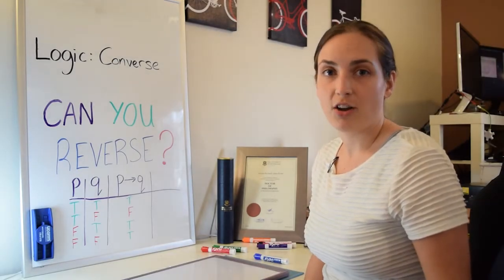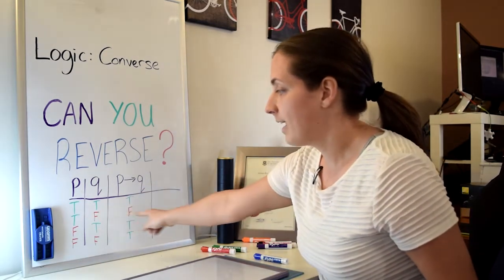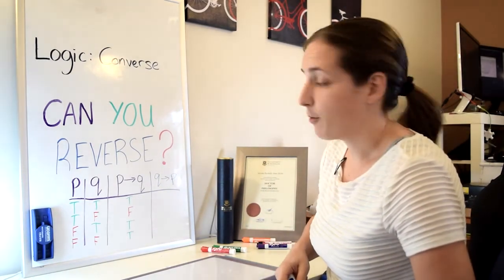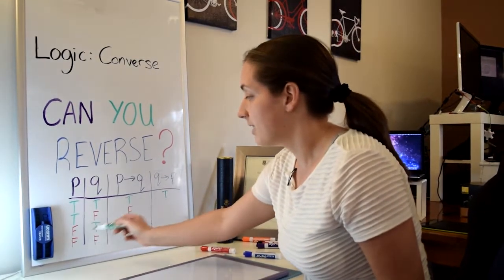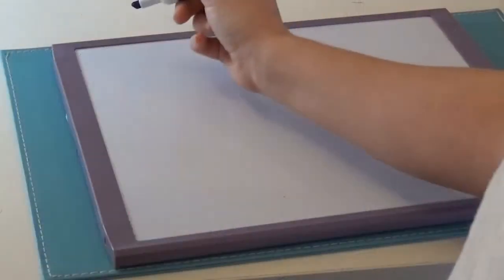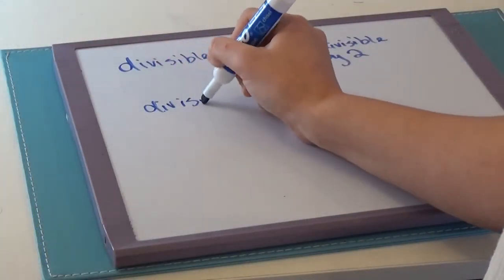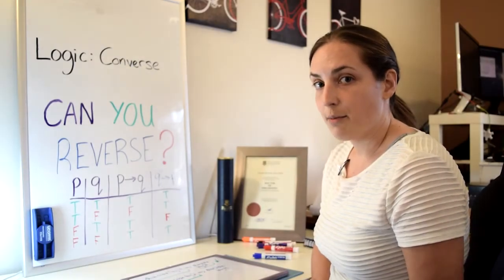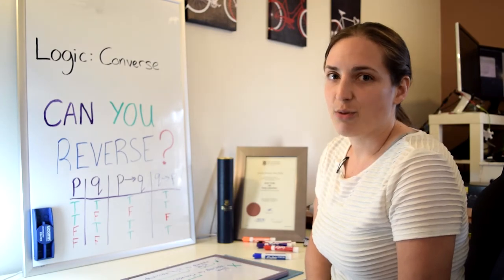Mathsplanations: What is the Converse?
We discuss the Converse in mathematical logic with easy to grasp examples.
Another useful dose of Maths for everyone by Dr Sarada Herke.